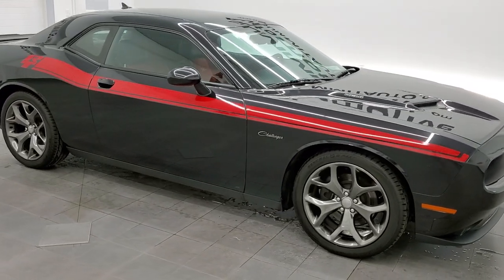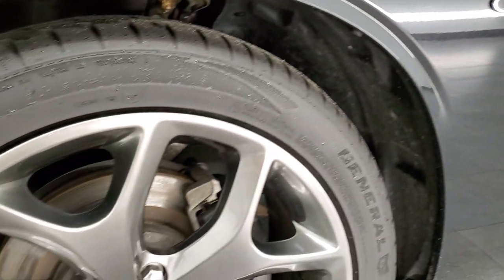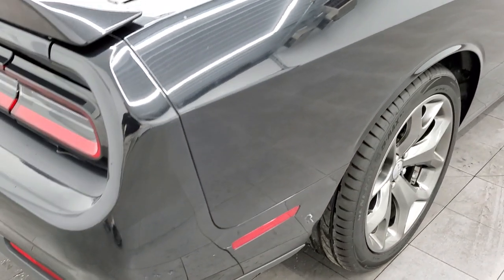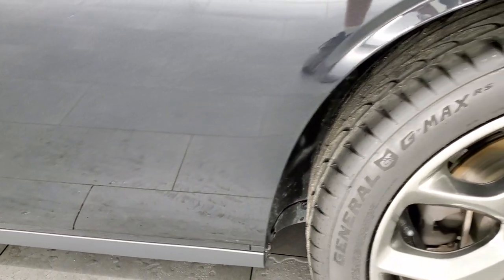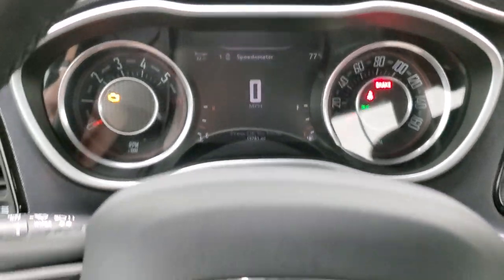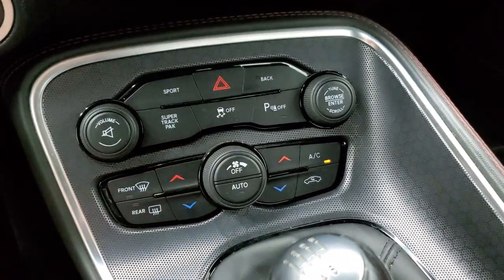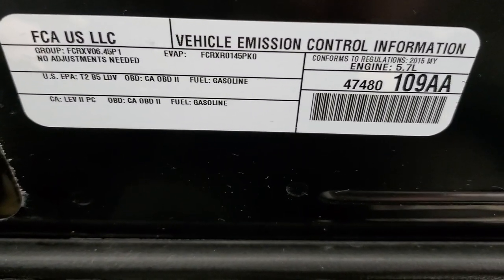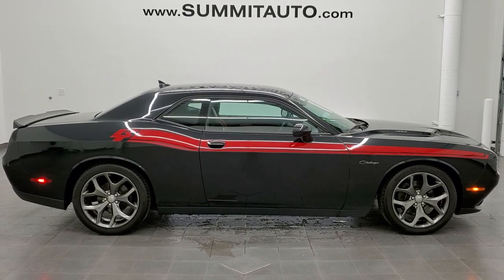2015 DODGE CHALLENGER R/T PLUS PHANTOM BLACK TRI-COAT WALK AROUND REVIEW 11759Z SOLD!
This 2015 DODGE CHALLENGER R/T PLUS IN BRILLIANT BLACK METALLIC FOR SALE IN FOND DU LAC OSHKOSH WISCONSIN 54935 is the vehicle we did walk around review of today.

Thank you for checking out this video of this 2015 DODGE CHALLENGER R/T PLUS IN BRILLIANT BLACK METALLIC FOR SALE IN FOND DU LAC OSHKOSH WISCONSIN 54935

STOCK: 11759Z
PRICE: $31,991
MILES: 19,756
MAKE: DODGE
MODEL: CHALLENGER
VIN: 2C3CDZBT7FH803653
LOCATION: FOND DU LAC OSHKOSH WISCONSIN, 54937 TRUCKS ON 41

1 OWNER! CLEAN TITLE HISTORY! 5.7 Liter V8 Hemi Engine, 375 Horsepower, Two Door Coupe, R/T Plus Package, 6 Speed Manual Transmission Stick Shift, Rear Wheel Drive RWD 4x2 Two Wheel Drive, Factory GPS Navigation System, Reverse Backup Camera Rearview Camera, Dual Rear Exhaust, Power Driver's Seat, Dual Heated Seats, Non Smoker, Air Conditioned Ventilated Seats, Black Ebony Leather Seats, Suede and Leathers Seats, Bucket Seats, Heated Power Mirrors, Electronic Stability Control Traction Control ESC, Falken Ziex 245/45 R20 Tires, 20 Inch Rims Premium Wheels, Painted Alloy Rims Premium Wheels, Four Wheel Disc Brakes, Decklid Spoiler, HID High Intensity Discharge Headlights, LED Running Lights, LED Tail Lamps, Projector Fog Lamps, Chrome Tipped Exhaust, Cowl Induction Sport Hood, AM / FM Radio Tuner, Sirius/XM Satellite Radio Capabilities Sirius / XM, Uconnect 8.4AN System 8.4 Inch Touchscreen with AM/FM/BT/ACCESS/NAV, 7-Inch Multi-View Display, Harmon / Kardon Premium Audio Sound System Harmon/Kardon, U Connect Hands Free Bluetooth Hands-Free Phone System Blue Tooth, Auxiliary MP3 Jack Portable Audio Connection, Factory Subwoofer, SD Card Slot, USB Jack Portable Audio Connection, Enter-N-Go System Keyless Entry System, Keyless Entry System, Push Button Start, Rear Window Defroster, Driver and Passenger Front Air Bags, L.A.T.C.H. Child Safety System, Side Curtain Air Bags SRS Safety Restraint System, Heated Steering Wheel Multi-Function Steering Wheel Controls, Homelink System with Three Programmable Buttons for Garage Doors, Lighting Systems & Security Systems, Compass, Outside Temperature Display and Mileage Display, Dual Multi-Zone Climate Control , Weathertech Floormats, Air Conditioning AC, Cruise Control, Power Locks, Power Windows, Automatic Headlights Autolamp, Power Tilt/Telescope Steering Wheel, Phantom Brilliant Black Crystal Pearl, ONE OWNER! CLEAN AUTOCHECK! Very very clean inside and out! This is one of the sharpest 2015 Dodge Challenger R/T Plus cars we have ever had on our lot! Make your move before this super clean ride is gone!

STOCK: 11759Z
PRICE: $31,991
MILES: 19,756
MAKE: DODGE
MODEL: CHALLENGER
VIN: 2C3CDZBT7FH803653